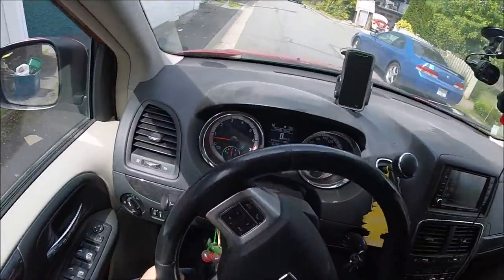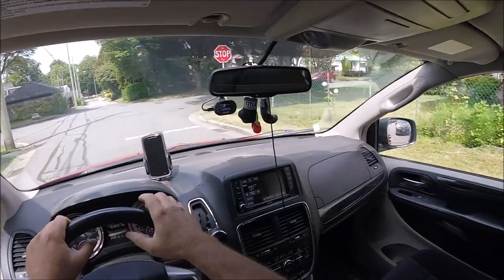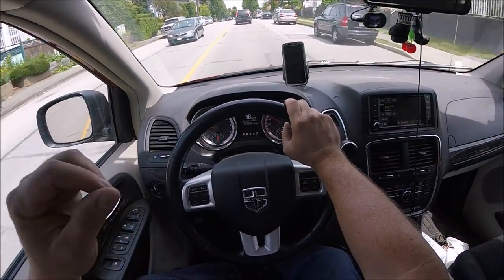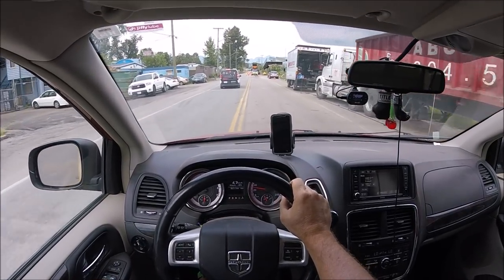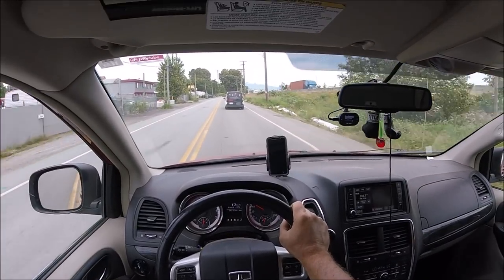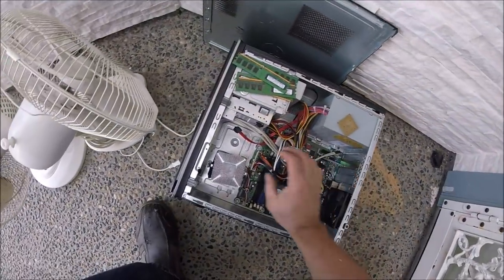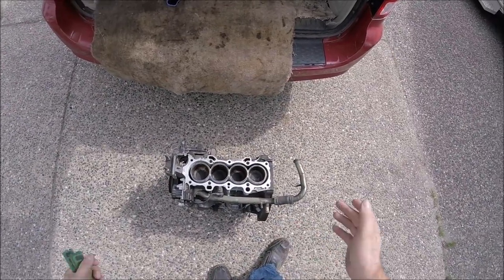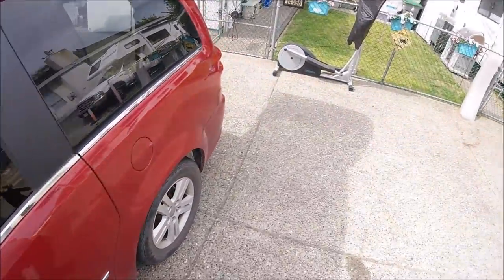Selling a Large Fridge + Catalytic Converter & Engine Block $$$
Selling a Large Fridge + Catalytic Converter & Engine Block. I pickup a large fridge, Can you guess the weight & i sell my engine block, Can you guess the weight also. I found a catalytic converter & now i sell it what's it worth? My friend brings me a computer she found & i show you whats inside.